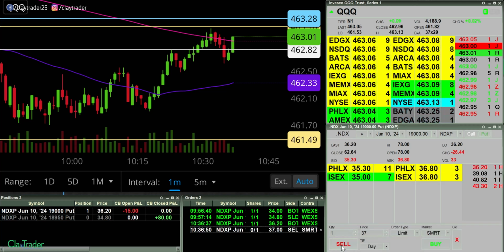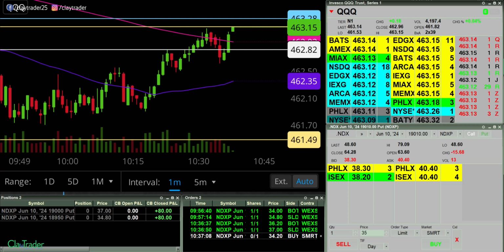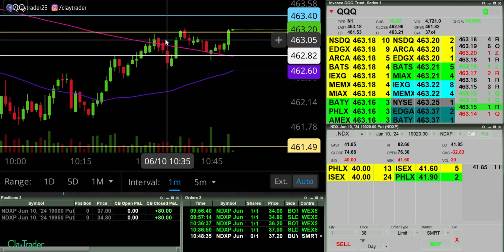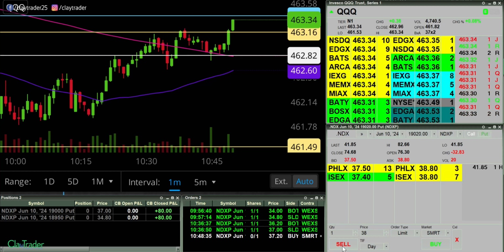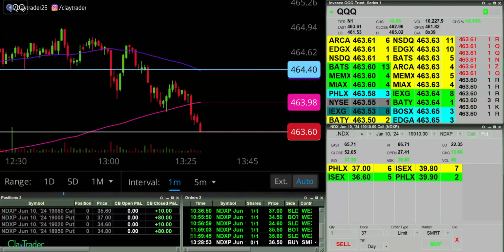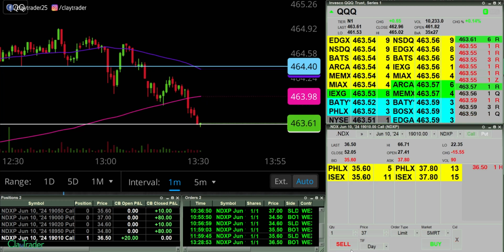[LIVE] Day Trading | Strong Start. Then Some Learning!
One of my favorite parts of day trading is no day is exactly like any other. Because of this, there’s always opportunity to learn and add into your skill set. In the world of investing, you want a diversified portfolio to ensure a proper balance of risk management. In the world of online day trading, you want a diversification of strategies and asset classes you trade. This opens up more opportunity and with more opportunity you can be more efficient with your time. In this video you’ll see me get off to a strong start, and then I do a bit of learning. I hope this can also help you in your journey! Let me show you some of my results that I captured, live, as they played out in real time.